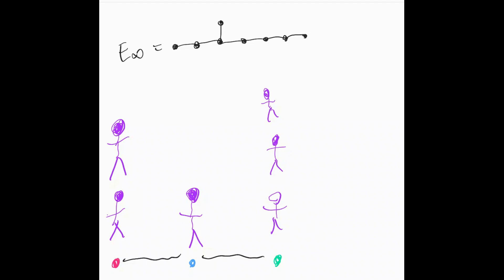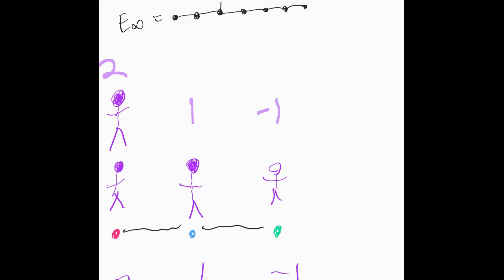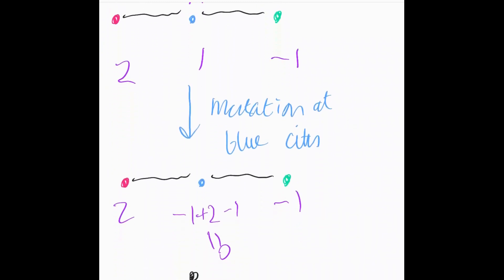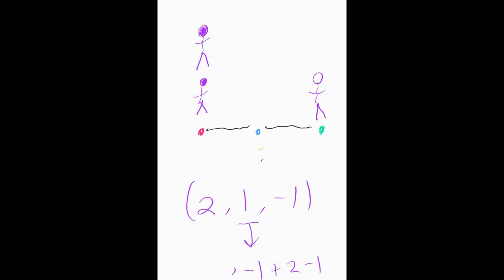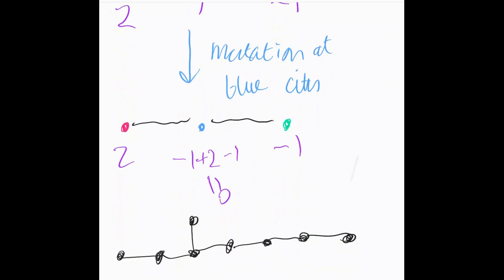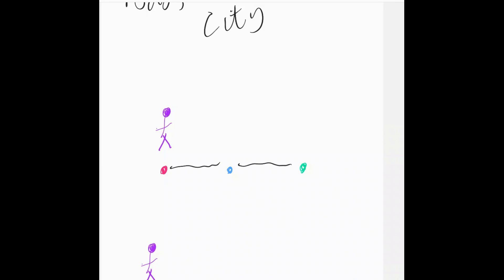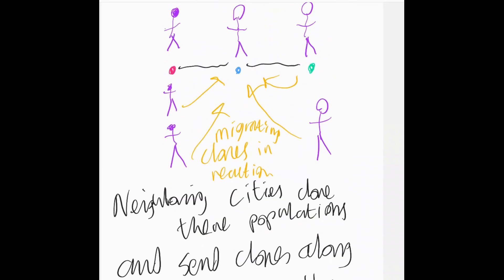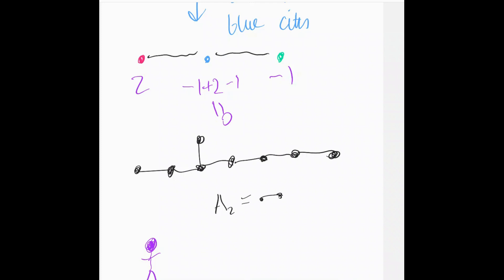The E8 lattice for Beginners: Understand the E8 structure behind physics using an easy game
We describe an easy to think about board game that describes the exceptional
Lie lattice E8 exactly without needing to use any mathematical terminology or algebra.
This is remarkable because E8 has been proposed by physicists as a theory of everything

Some scientists believe that the the laws of physics are all described by the E8 lattice. In a sense E8 is a structure in 8 dimensions, but since it corresponds to the largest exceptional Lie group
it very mathematically central. Recently Wildberger showed a dramatically
simpler way to study ADE graphs in these videos

There is a way to understand the exact structure of the E8 lattice that underlyies this theory of fundamental physics

An Exceptionally Simple Theory of Everything A. Garrett Lisi

In terms of a simple game called the "mutation game", which is played on a graph. This changes the populations, which we obtain descriptions of from Wildberger

The Ubiquity of ADE Graphs, and the Mutation and Numbers Games | Math Seminars | NJ Wildberger

Wildberger's mutation game gives an elementary way to understand the E8 lattice without requiring any prior math skills.  I'm very new to these ideas, and so try try and test my understand I've tried to make this video to see how far I could get towards describing E8 without using any math notation. But I how experts in E8/Lie theory etc. will understand that I'm very much a newcomer in this subject, and I hope they will point out and forgive mistakes I make. Like I say, this is how I see Wildberger's way of looking at ADE graphs like E8 using his population game.
No math skills needed

So we have n dimensional space, with an unusual dot product (non-euclidean geometry). Here
n is the number of cities/vertices in our graph.
A population allocation is hence a vector/arrow in n dimensional "population space"
A unit vector associated with blue city is population allocated to blue city
and other cities/vertices has zero population.
Dotting a unit vector with self yields 2.
Dotting unit vectors of adjacent cities yields -1
Dotting unit vectors of distinct non-adjacent vertices yields 0.
Every population can be written as a linear combination of unit vectors,
and so we can understand how the dot product works on general
population vectors by algebraically as usual. Given the blue city there
will be a corresponding blue population unit vector, and there will be a "blue hyperplane"
spanned by the vectors that are perpendicular to our blue unit vector (they are perpendicular in
the sense that when we dot them with the blue unit vector we get zero), and
doing a mutation of the blue city corresponds to a linear map from the population space to itself.
This linear map / square matrix corresponds to reflecting everything in
the hyperplane perpendicular to the blue unit vector. Population mutation
moves correspond to reflections in hyperplanes, that gives a Kaledescope
like described by Coxter,'s book on regular polytopes and this can give the E8 lattice.

When we
play this "mutation game" of Wildberger on the E8 graphs (which is one of
the ADE graphs known to explain lots of Lie theory).